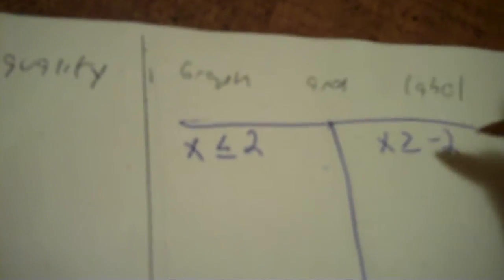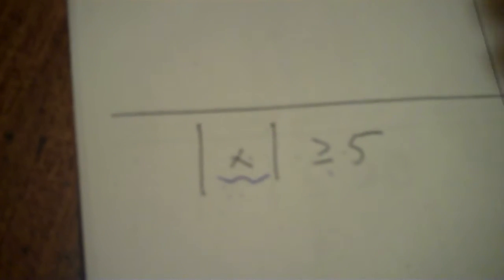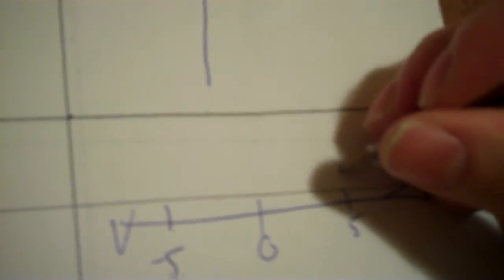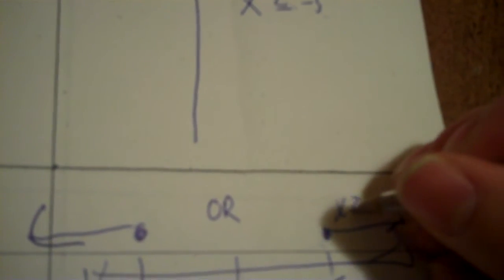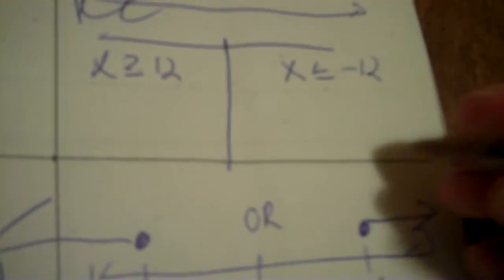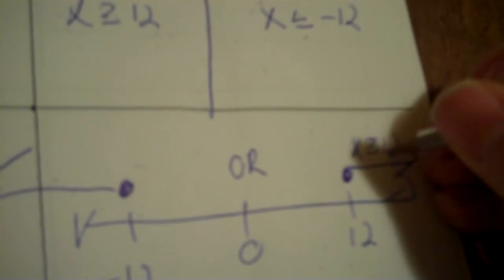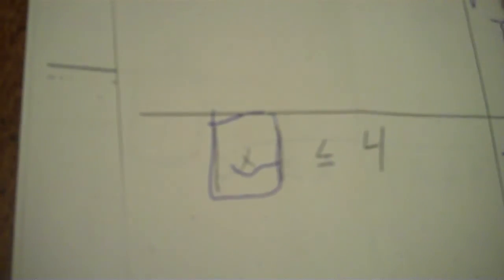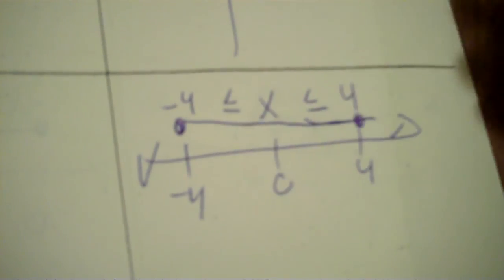On site 6 9 part 1